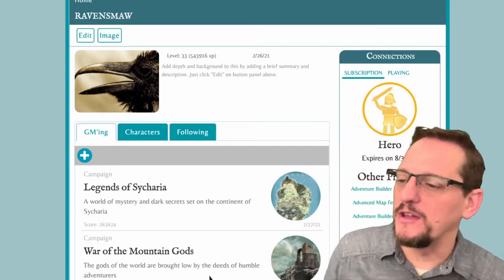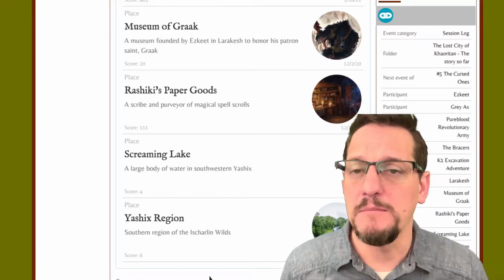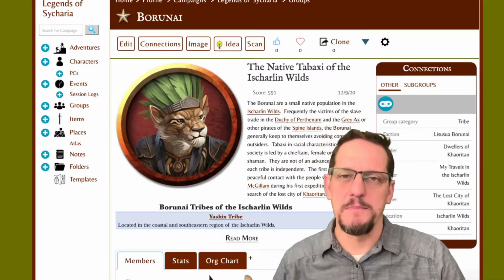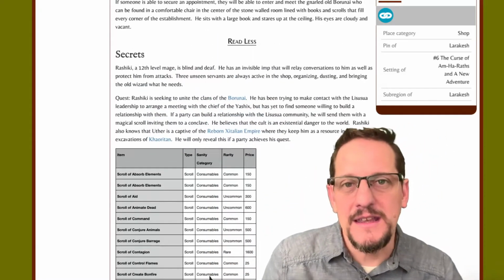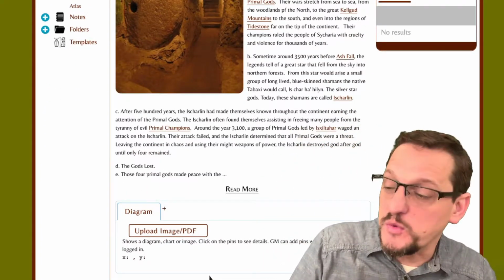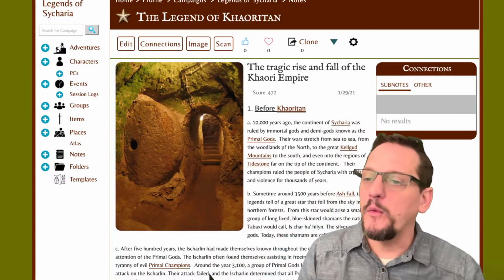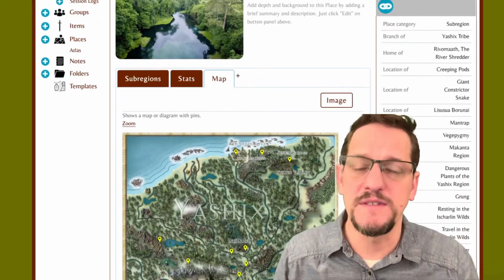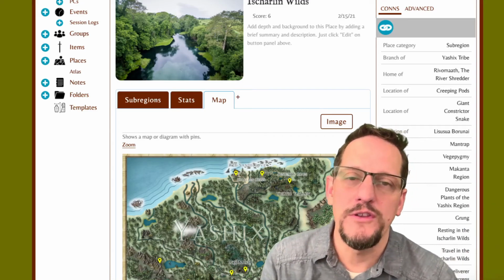Using an RPG Campaign Manager during a Game Session, Building a Campaign #12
Sure, you could bore your players with campaign lore for hours on end, but even better is using your campaign lore during a game. In this episode I walk through how to use an online campaign manager during your game session to make your games more compelling